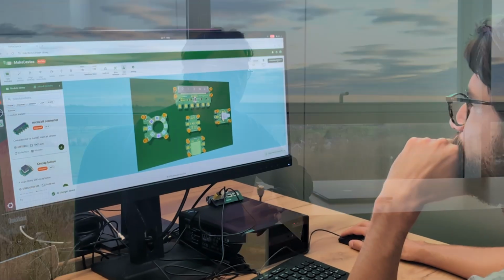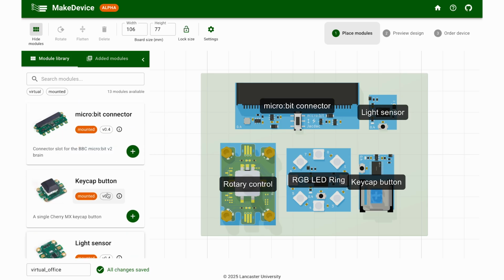Fast, easy replication of device prototypes with MakeDevice | pro2 Projects Series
Led by Andrew Scott of Lancaster University and funded by the pro2 Network+, the REPLICATE project has made it even easier for people to replicate prototypes of digital devices created with Micro:bit and Jacdac components. The project was well-supported by three industry partners: the not-for-profit Micro:bit Educational Foundation, Eurocircuits, and Microsoft Research.

Micro:bit is a physical computing device with software that allows total beginners to prototype electronic devices. It’s been successful in classrooms all over the world where an estimated 39 million young people have learned about coding and digital device prototyping. It can be paired with Jacdac, a modular electronics platform, to extend the Micro:bit’s hardware allowing users to easily prototype novel hardware and software combinations. While this technology is versatile and accessible at the prototype stage, it faces replication and refinement (‘isotyping’) challenges which the project sought to overcome.

The REPLICATE project team sought to overcome the replication challenge by extending a web app called MakeDevice. This quick and easy-to-use tool empowers users to create robust, replicable copies of a Jacdac-enhanced Micro:bit prototype; it does this by generating production files suitable for manufacturing a more integrated version of the prototype based on a custom printed circuit board.

The pro² network+ is a UKRI (United Kingdom Research and Innovation) funded network that aims to democratise digital device production. We want to make it easier for people to make digital devices. Connect with like-minded individuals by registering for free as a network member